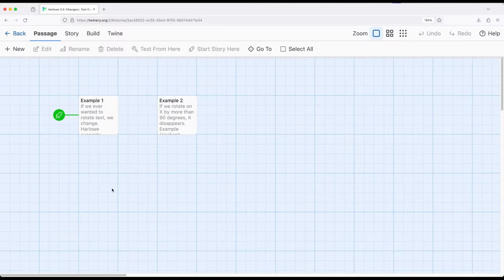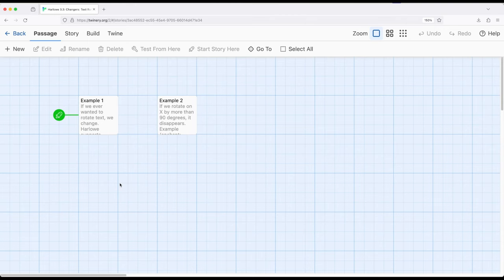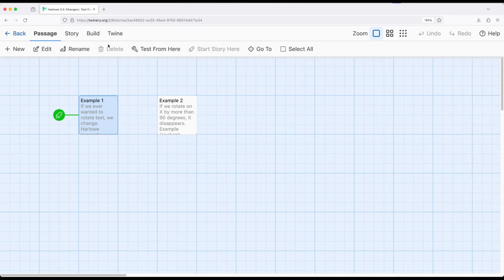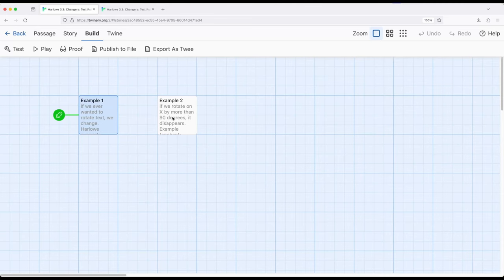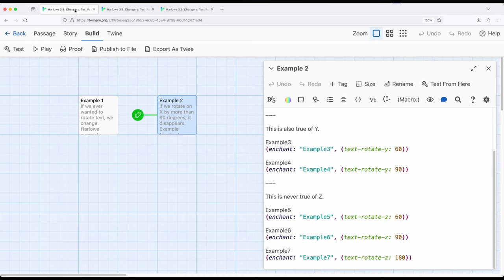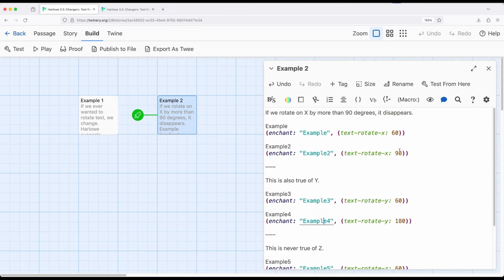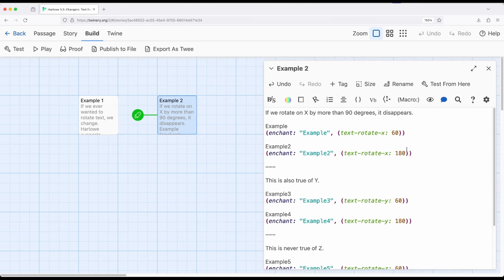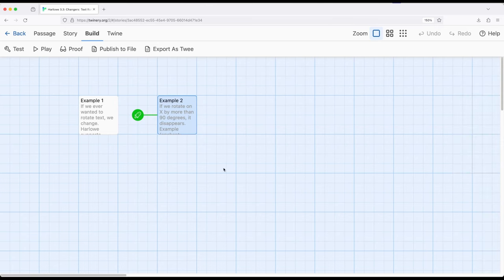Twine 2.8: Harlowe 3.3: Changers: Text Rotate X, Y, and Z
This video reviews how text rotation can work across the x, y, and z multiple axis in Harlowe 3.3 (using Twine 2.8).